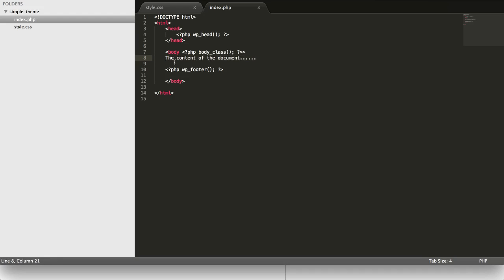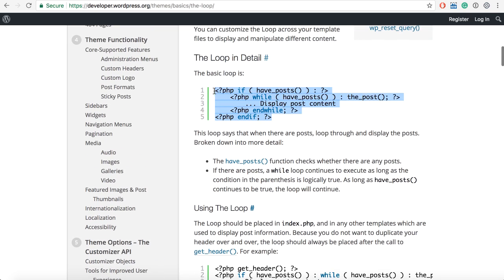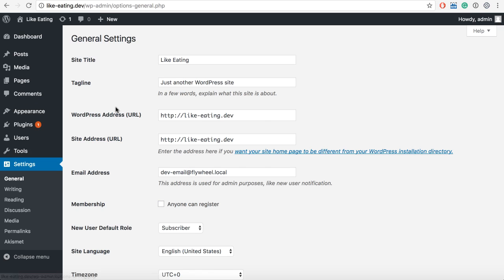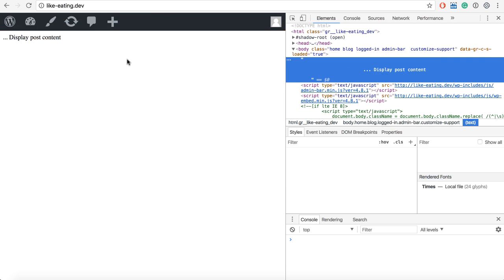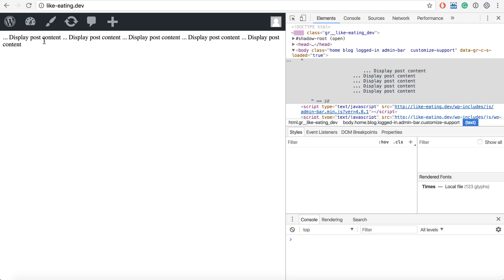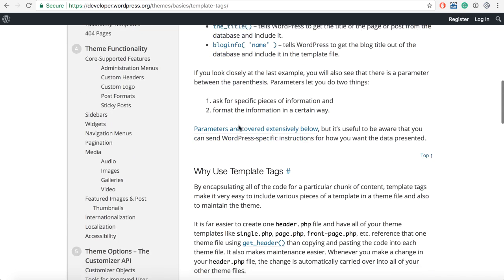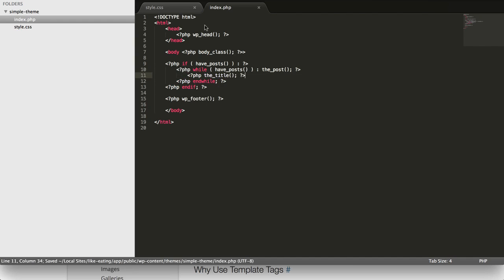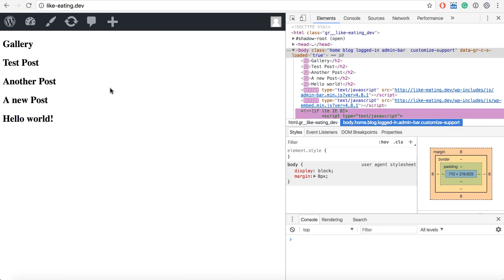Displaying Posts inside the Index.php | Simple WordPress Theme Development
Learn how to display posts inside the main WordPress loop